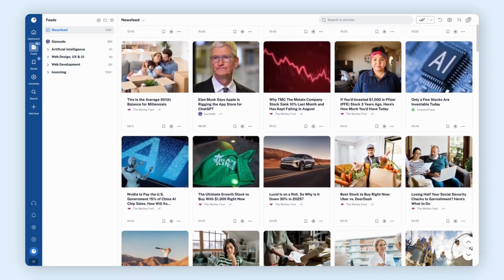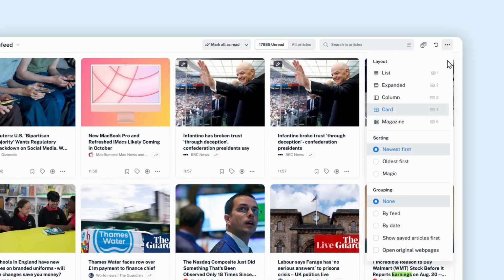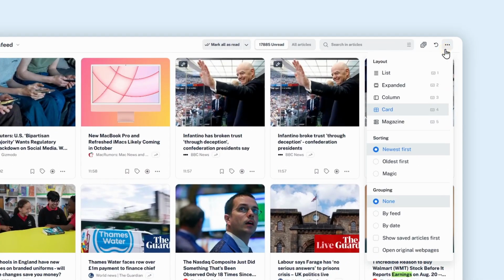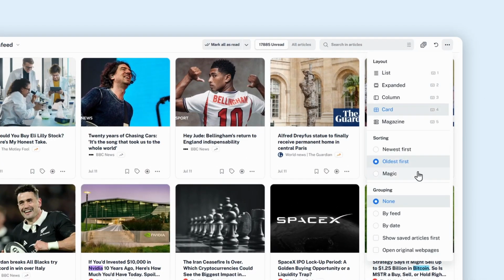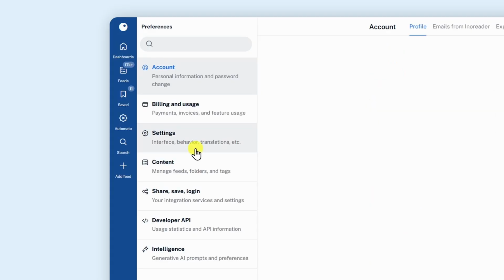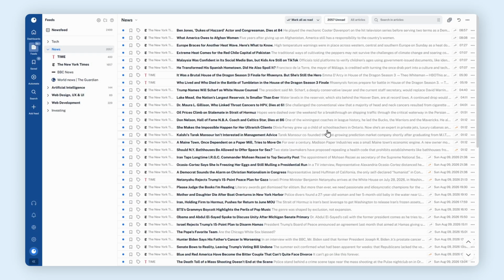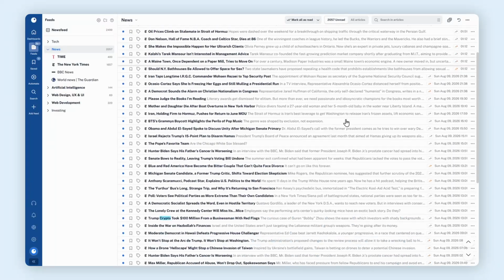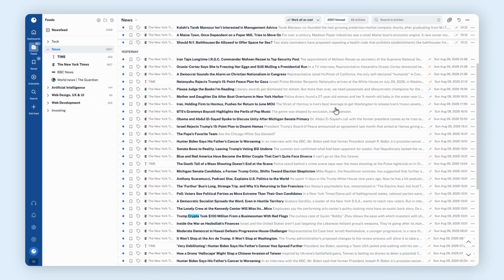Inoreader How-to: Sort and Group Articles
Organize your reading with Inoreader’s sorting and grouping options! 🗂️

In this quick tutorial, we’ll show you how to change the order of articles and group them for a clearer, more structured reading experience.

You’ll learn how to:

- Sort articles by newest or oldest first
- Use Magic sorting to prioritize popular and relevant content
- Choose a default sorting option in Preferences
- Group articles by feed to separate different sources
- Group articles by date for a day-by-day overview
- Combine sorting and grouping across feeds and folders

Customize how your articles appear and browse your content in the way that works best for you!